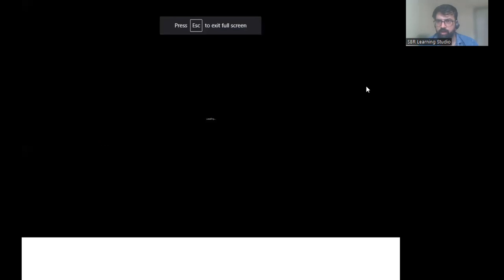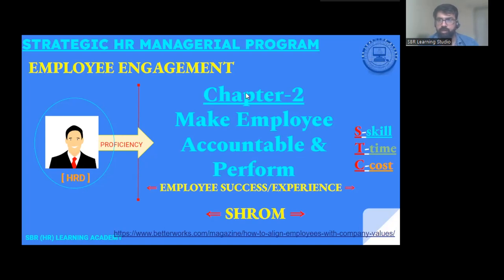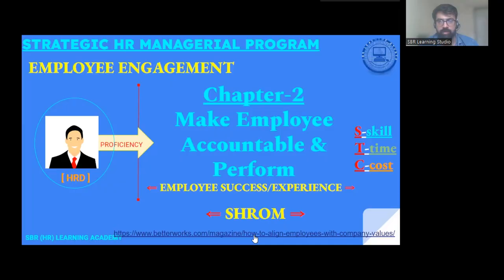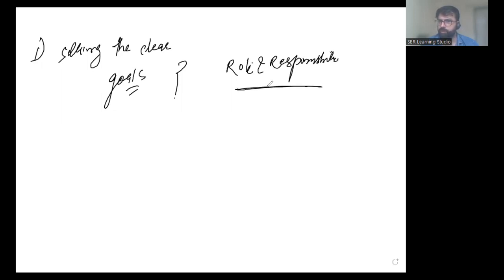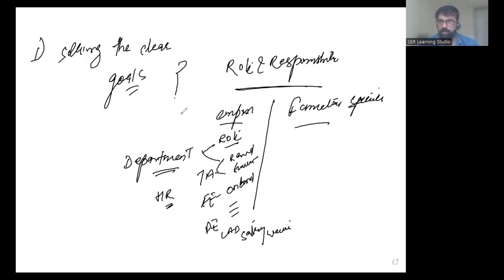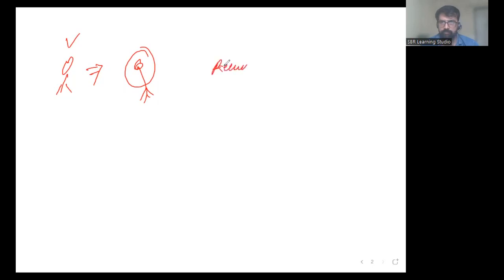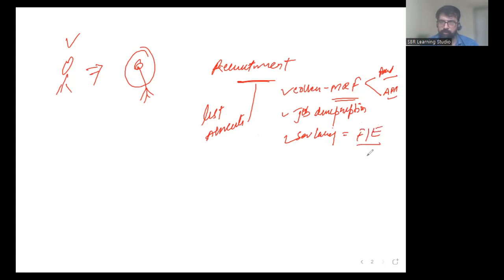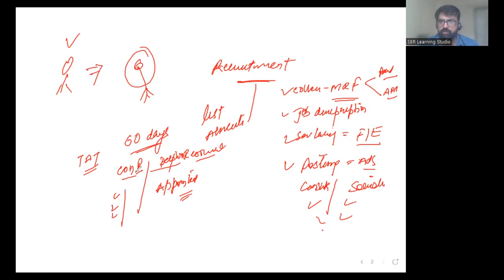SHROM Day 55 | How to create a clear goal to engage employees effectively | One Hour MBA | SBR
100-Day Strategic HR Operation Manager Course

Batch -3  Starting from 17 August -2023
Beginner to Advanced HR Operation Management Practical Activities
Venue: Virtual: Daily Lesson

COURSE DETAIL:

Do you want to learn HR operation Management Managerial activities step-by-step at no cost?

SBR Learning Academy has begun a Virtual course on Strategic HR Operation Management.

The trainer for this course is Mr. Bir Ramraja Singhvi, promoter of SBR (HR) Learning Academy.

An HR Profession with over 15 years of HR & People Transformation Experience in MNCs

He will teach you HR operation activities (practical activities) step by step, and you will have free access to these sessions for 100 days.

COURSE CURRICULUM

1. Recruitment: SoPs, Recruitment Tools, Candidate Screening, Interviews, Negotiation, Selection & Offer-ATS, competencybasededucation Matrix.

2. On-Boarding: SoPs, New Employee Welcome, On-boarding Fun & Games, Documentation, Orientation, Induction, Appointment, Onboarding Matrix.

3. HRIS :, SoPs, Formats, HRIS software, MDM, Organizational Management, Self-Services, Benefits Administrations, Workflow, Reports, and essential Analytics

4. HRPlanning:, SoPs, Workforce Analysis, Workforce Demand Forecast, HR Budgeting, Workforce Monitoring & Control, HR Planning Matrix

5. Payroll:, SoPs, Payroll Tools, Validation, Processing, Statutory dues, Payroll reports.

6. employees Engagement:, SoPs, Associate Relation, Rewards & Recognition, Employee Career Path, Employee Satisfaction Survey, Team Management, Matrix

7. Performance Evaluation:, SoPs, Tools & Methods, Pieces of software, Evaluation & Feedback, Goal Setting, KRA/KPI, Appraisal, 360 Feedback, Balance scorecard, Skill Assessment, Performance Matrix

8. training & Development: , SoPs, Tools & Methods, Pieces of software, Training & Development Plans, Executive Development & Leadership Development, ROI Measurement, T&D Matrix

9. successionplanning Planning:, SoPs, Strategies, Career & Succession Identification, Critical Position Analysis, CP & SP Plan Development, Evaluate, Monitoring & Observation, ROI Matrix

10. compensation & Benefits:, SoPs, Compensation planning, Band System, Pay Structure, C&B Matrix

11. HR Audit Management:, SoPs, Statutory Compliance, Safety Compliance, Social Compliance, HR Audit, Skill Audit, Talent Audit.

Over Ten sessions in each module.

Register and get benefited

We will provide a Completion Certificate.

Know About Us